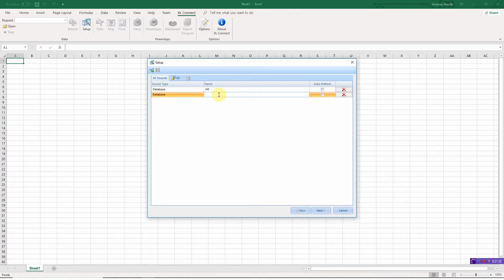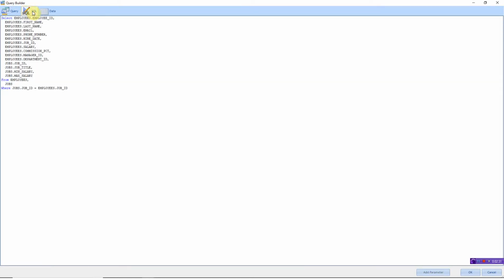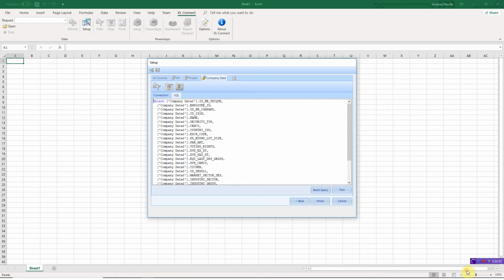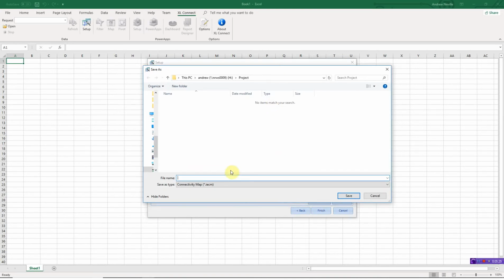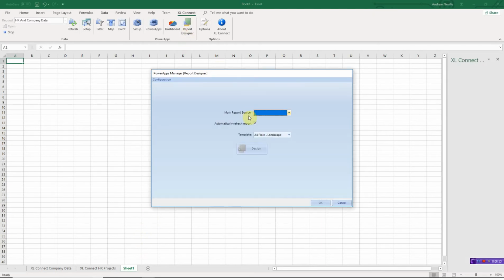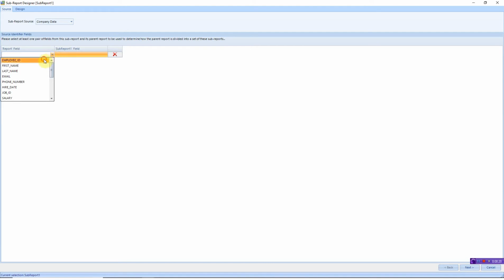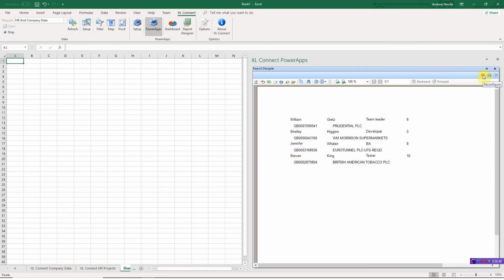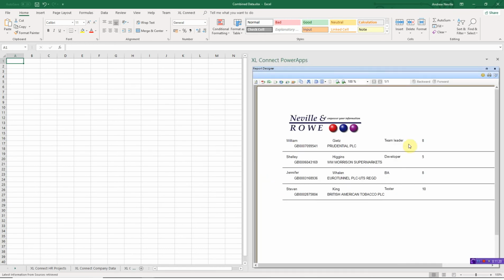XL Connect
XL Connect for Excel Short Demo